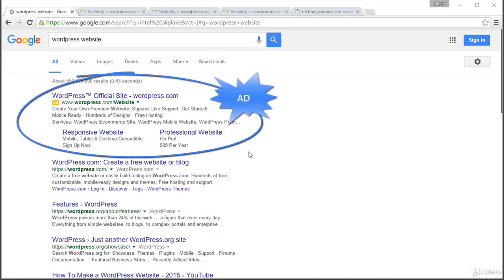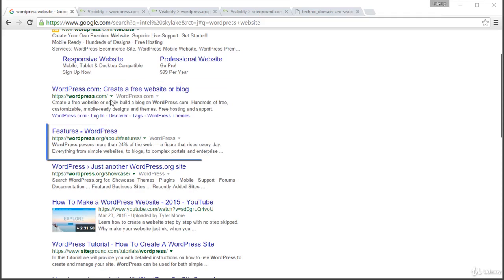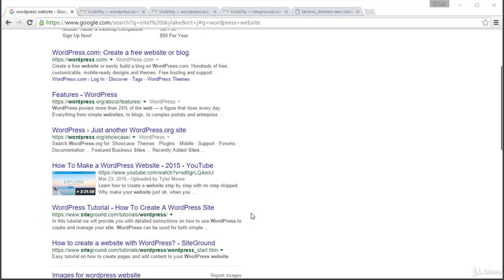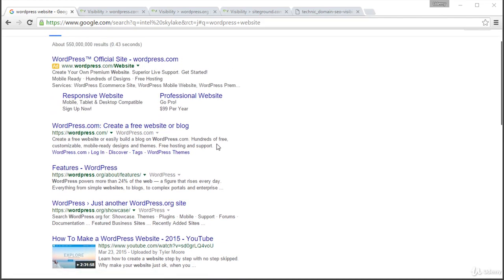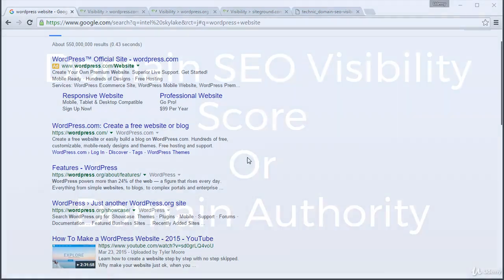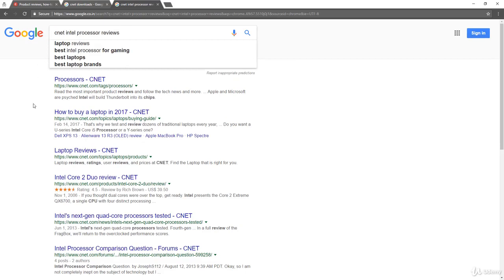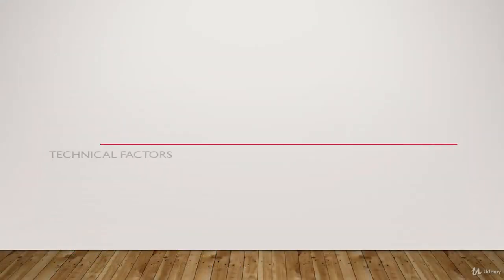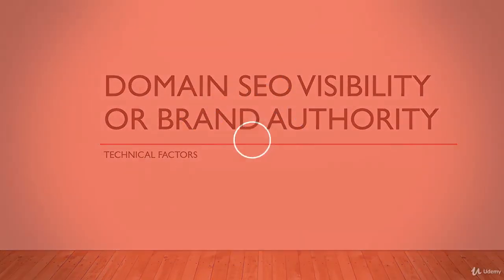5. SEO Factor 4 Domain SEO Visibility What You Will Learn | allseotoolfree.com